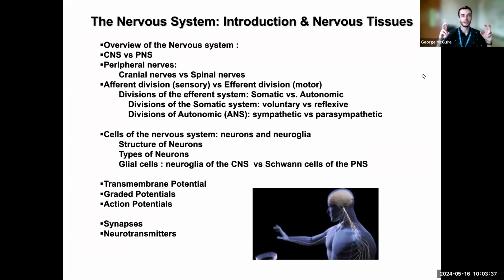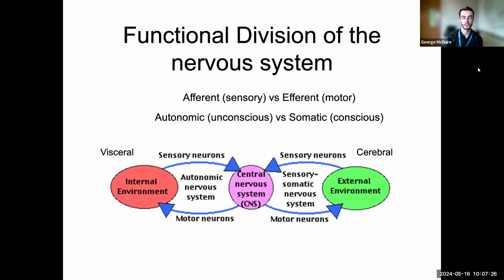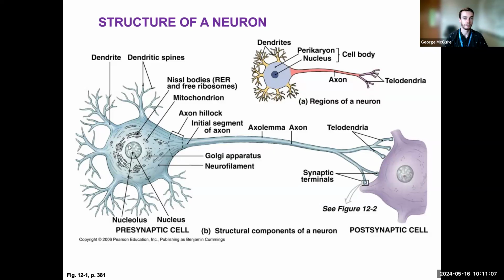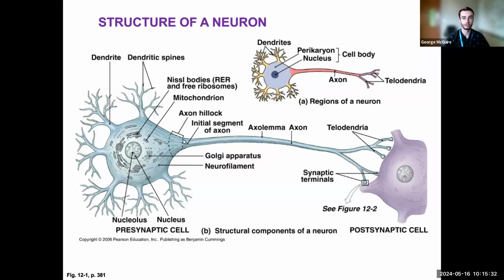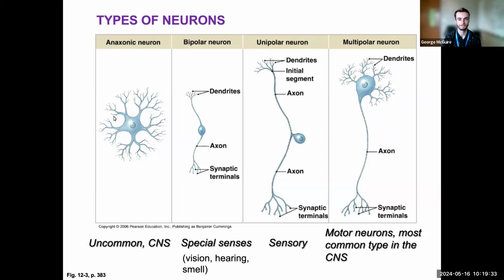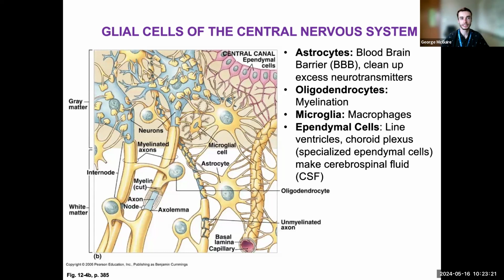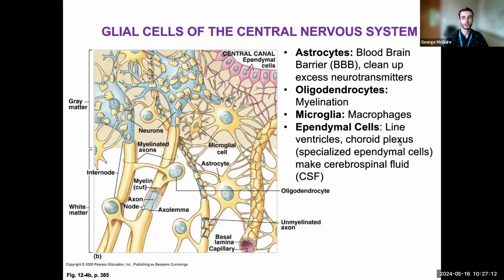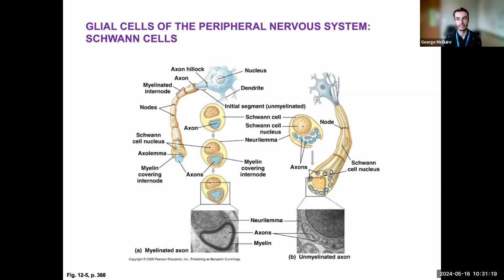Ch. 12 - Nervous Tissue pt. 1